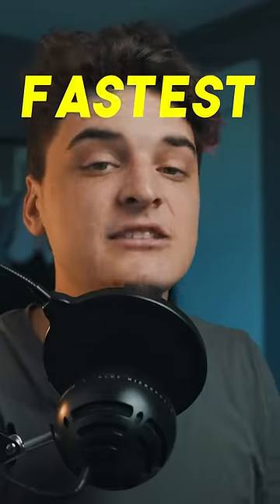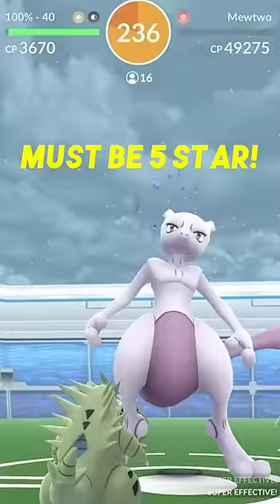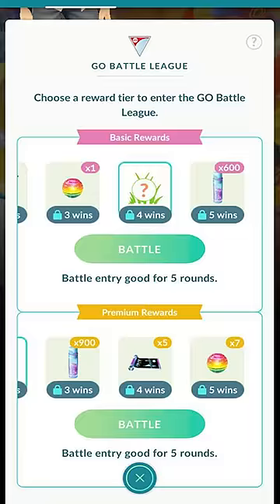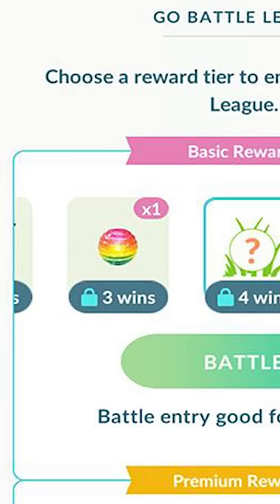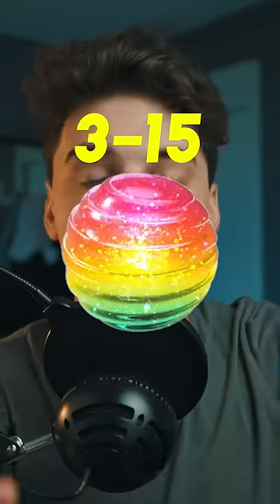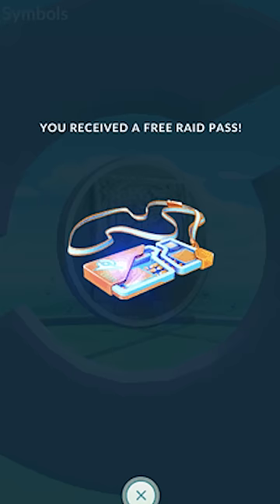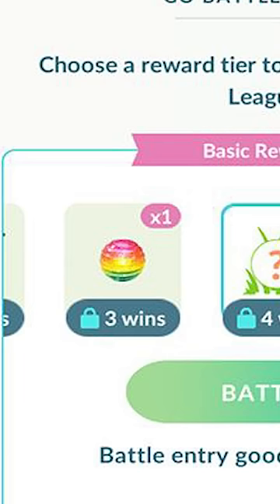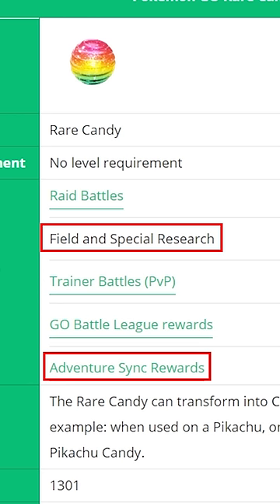HOW TO GET *RARE CANDY* in POKEMON GO?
AUTOCATCHER'S!